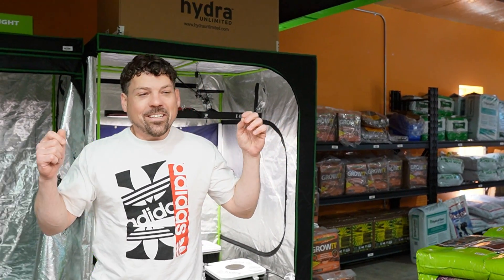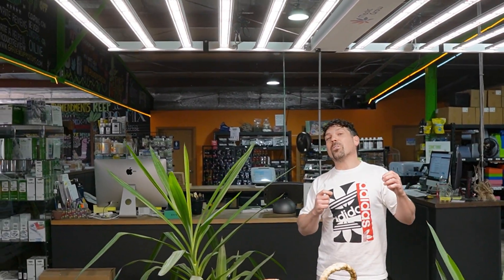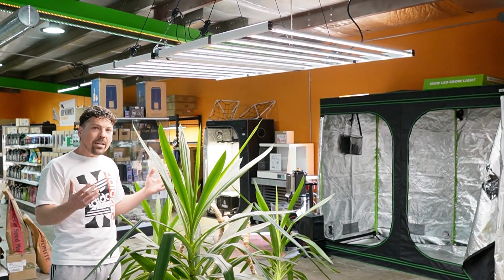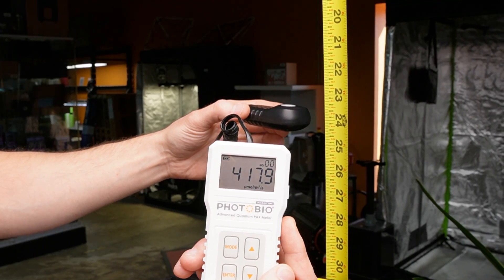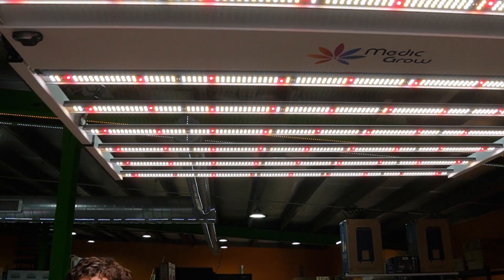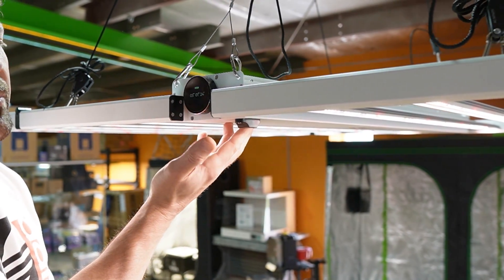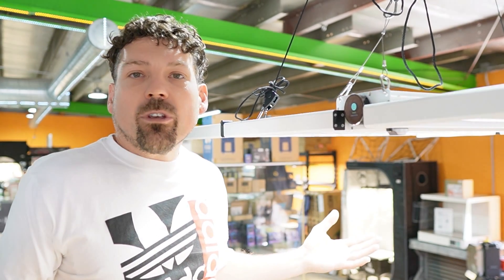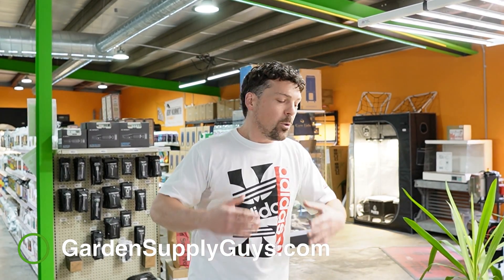Master Your Grow with Smart Aura Control: Medic Grow's NEO-1000 LED Grow Light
Welcome back to the channel, growers! Today, we're diving deep into the Medic Grow Neo 1000 – the must-have LED grow light for indoor cultivation enthusiasts. Join us as we explore its innovative features, including its space-saving foldable design, two optimized spectrum options, and seamless WiFi mesh connectivity.

But that's not all – we'll also be sharing insights into our PAR readings, helping you fine-tune your grow environment for maximum plant health and yield.

We're curious: What's your go-to LED grow light? Drop a comment sharing your favorite brands, and we'll be sure to check them out and share our thoughts!

Medic Grow NEO-780 LED Grow Light

Medic Grow NEO-1000 LED Grow Light